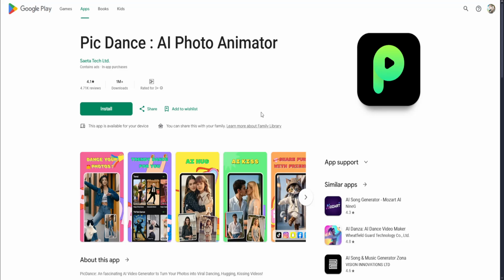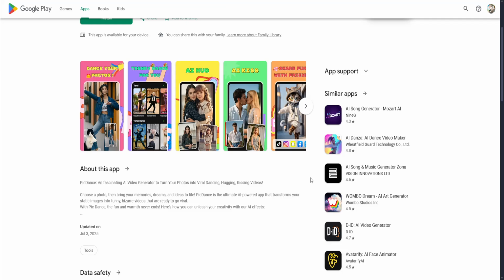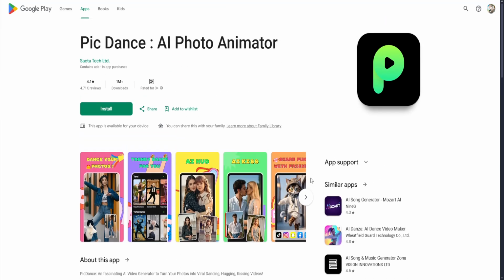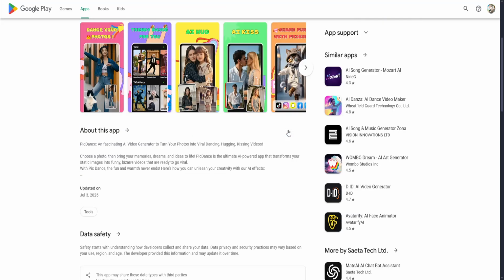Pic Dance AI Review | Legit Or Scam?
📱 In this video, I’ll walk you through Pic Dance AI Review | Legit Or Scam?

Timestamps
0:00 Intro
0:07 Tutorial